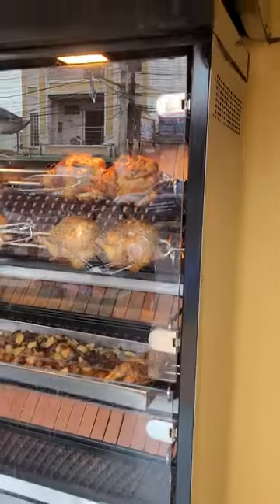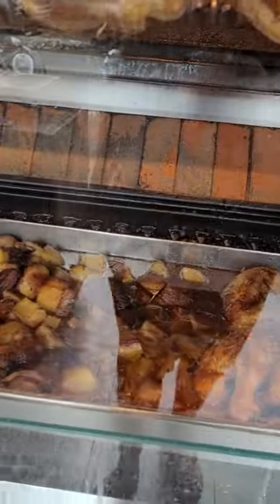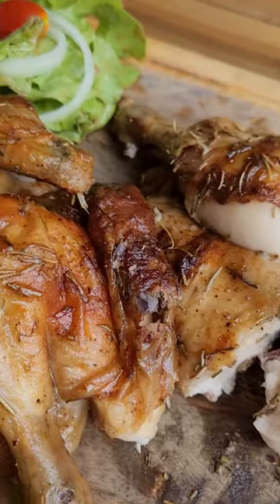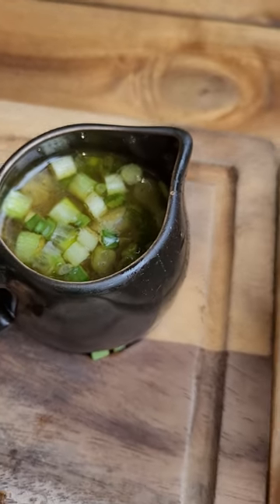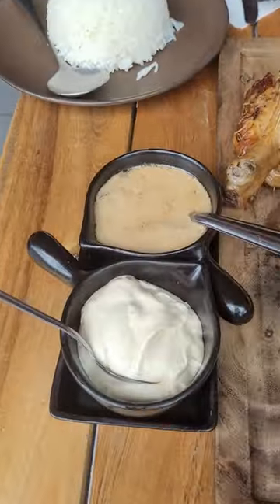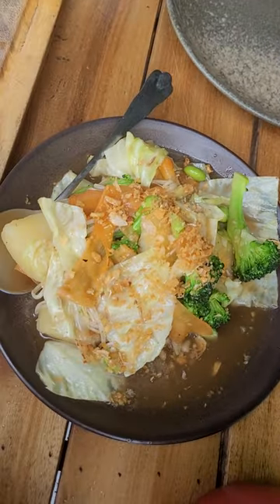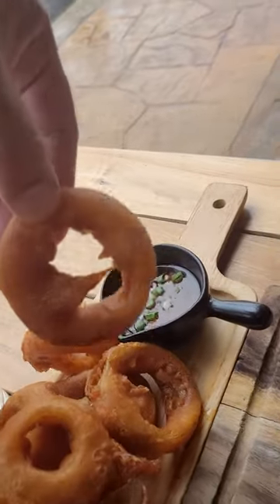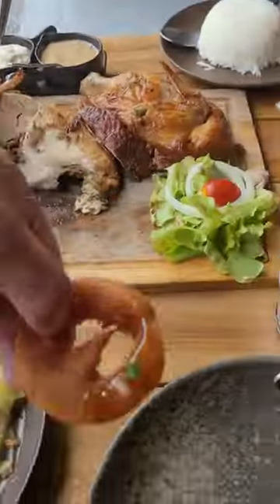Chicken Run rotisserie Banrak Koh Samui